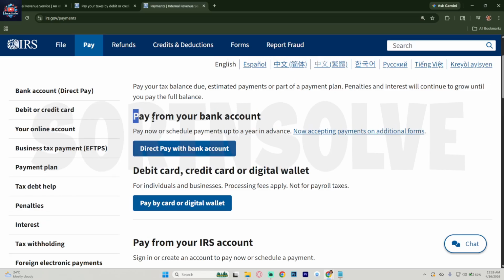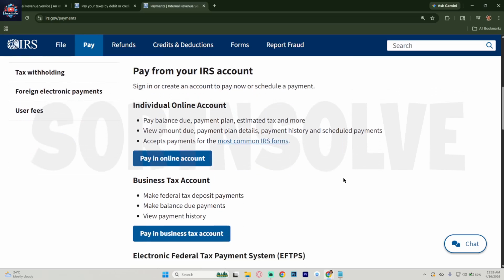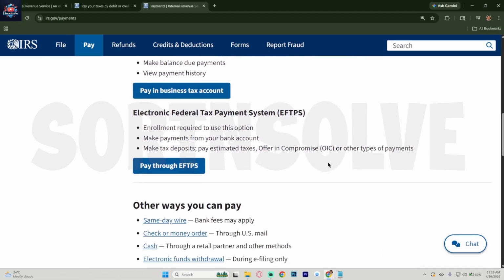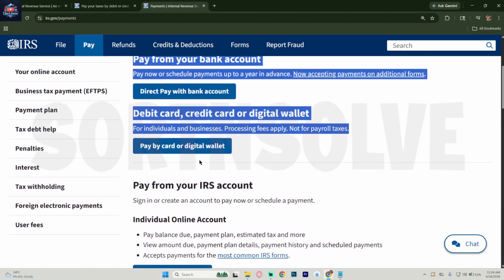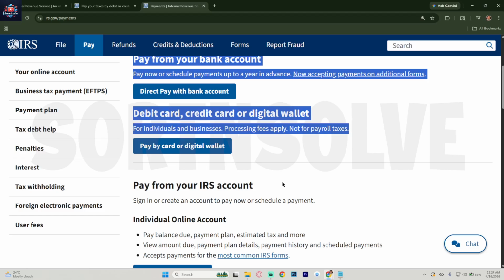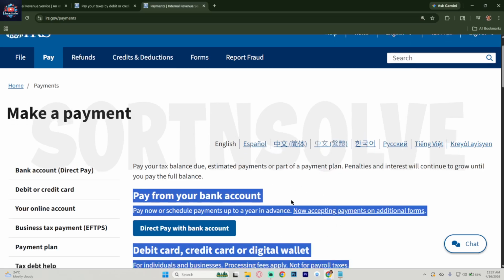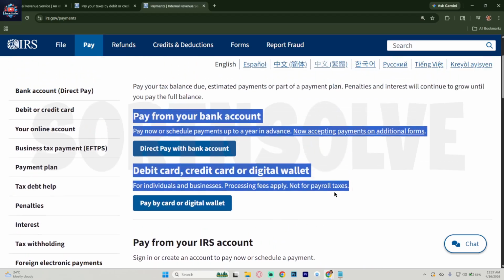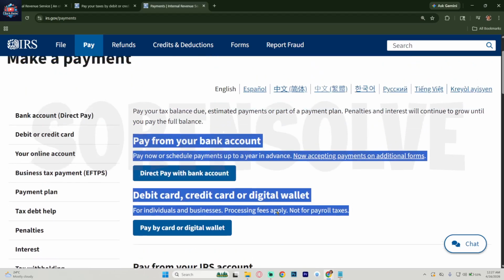How to Pay Taxes Online to the IRS - Easy Guide